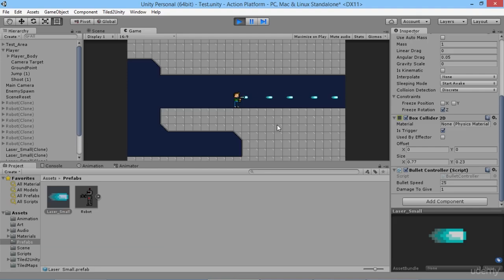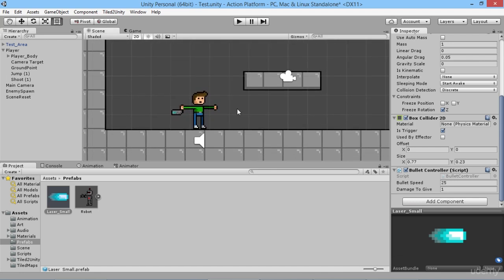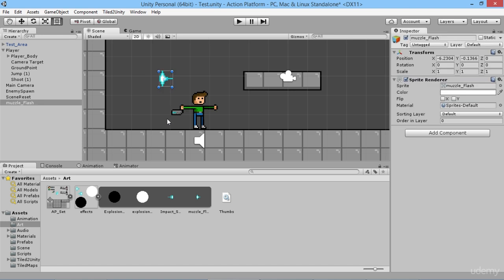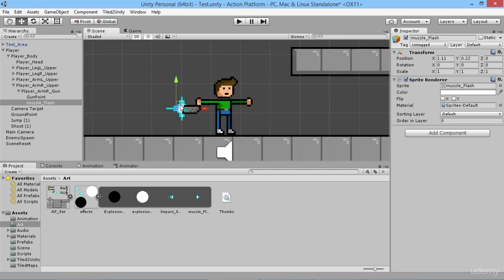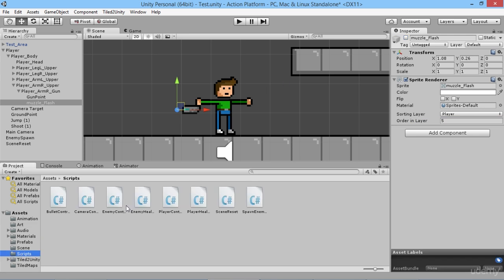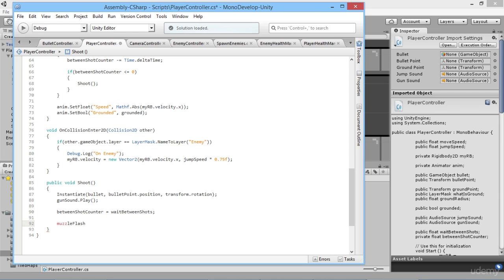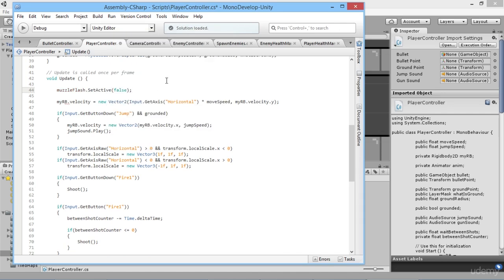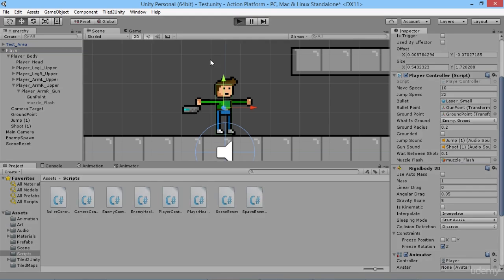002 Muzzle Flash